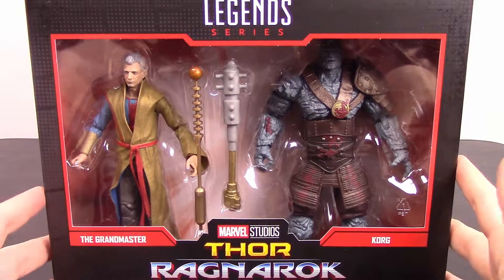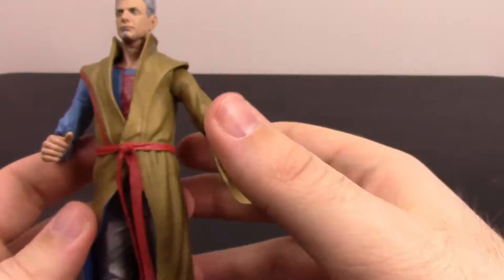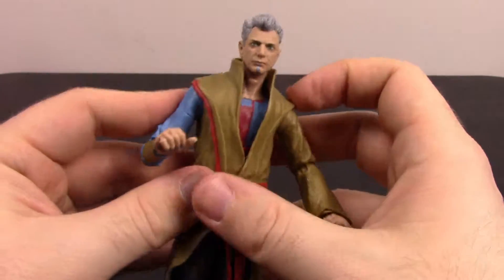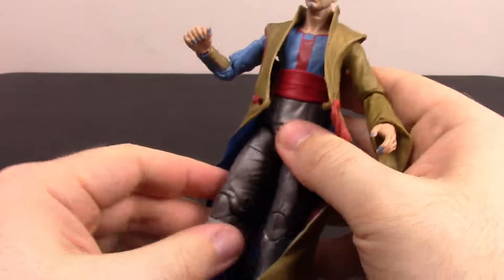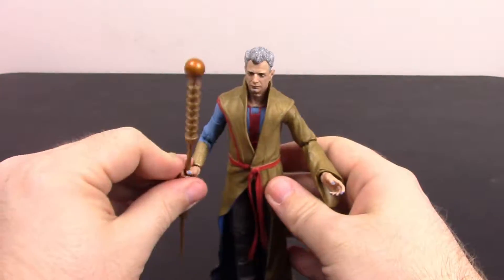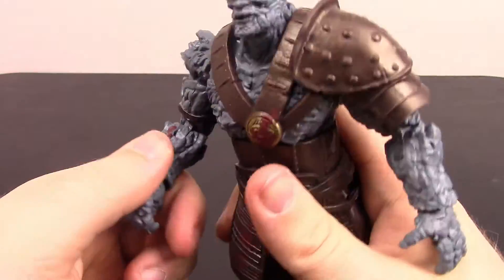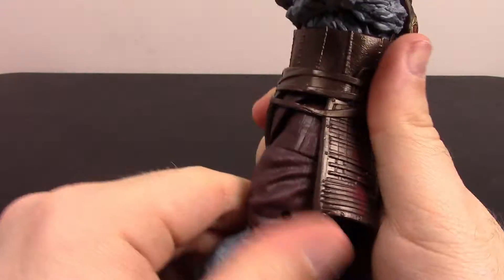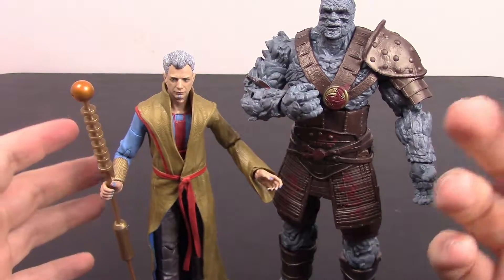Marvel Legends Korg & Grandmaster 2 Pack!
Reviewing the Marvel Legends 80th Anniversary Korg and Grandmaster 2 Pack, from Thor: Ragnarok!

Xbox - FallenRedZeo